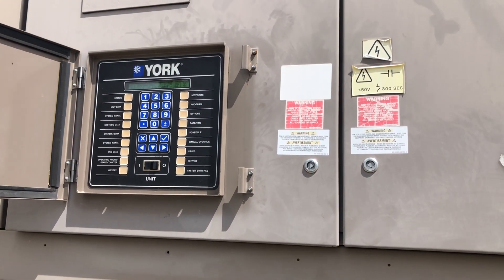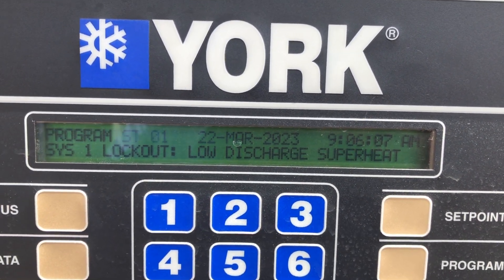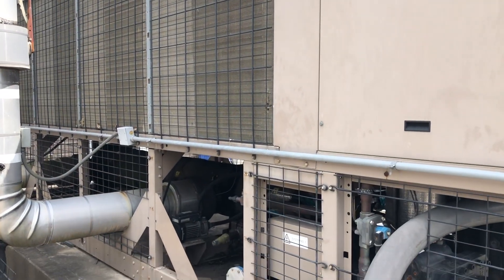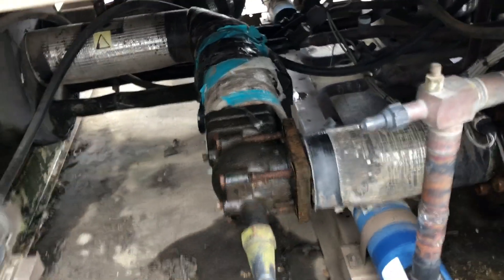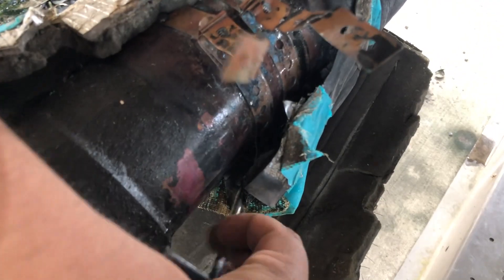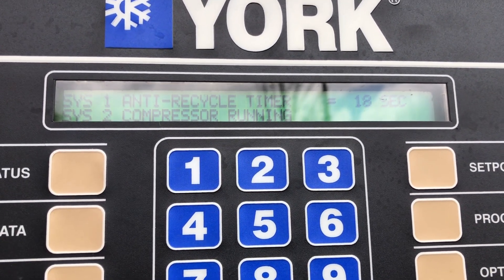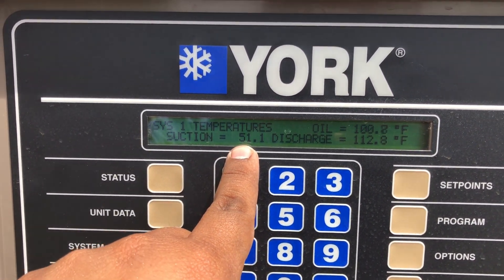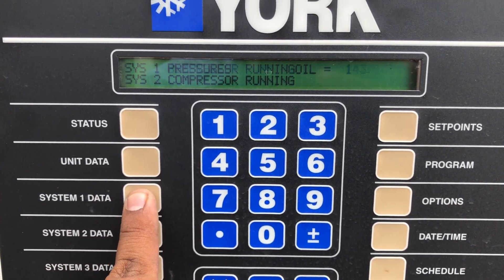York Chiller YCIV0157 Low Discharge Superheat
York Chiller Troubleshooting
Low Discharge Superheat
Bad Suction Thermistor?
Low in Refrigerant?
Bad EXV?
HVAC
HVAC Troubleshooting